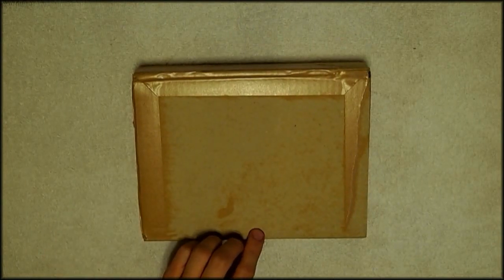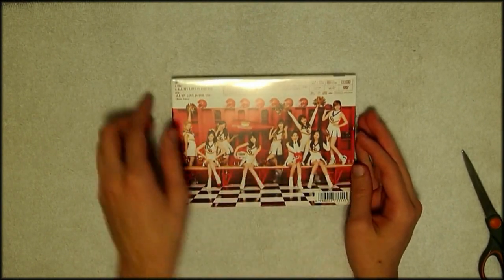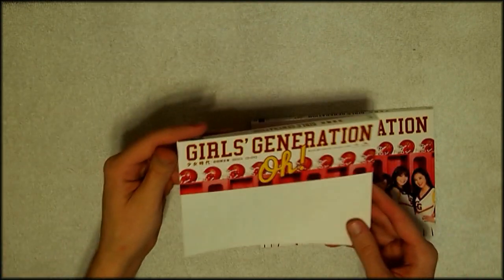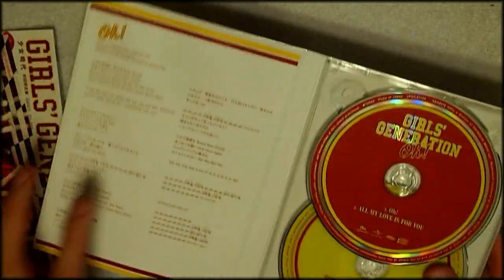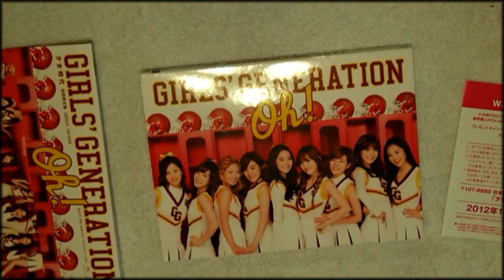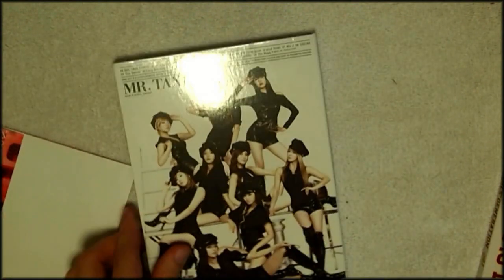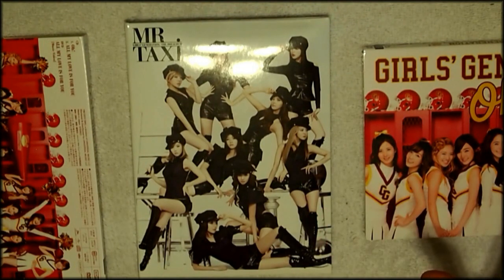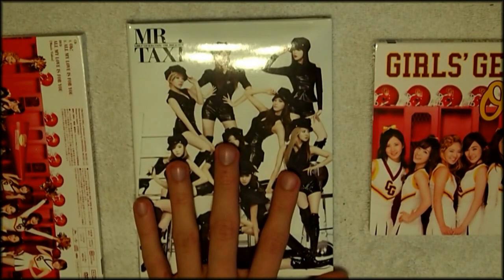Unboxing - Oh! (Japanese Version) + Giveaway!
Me opening Girls' Generation's latest Japanese single, "Oh!". I hope you enjoy! :)